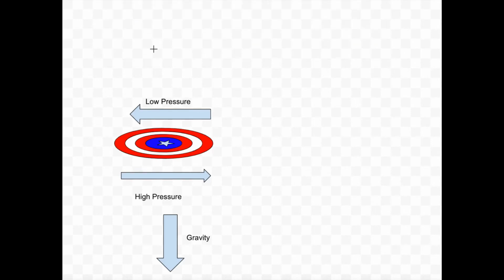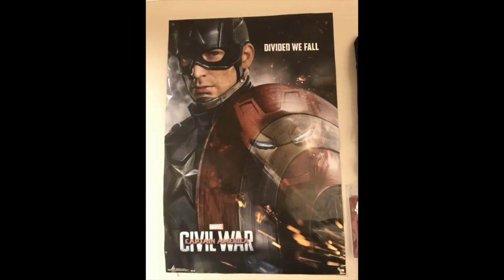How Captain America’s Shield Defies Physics